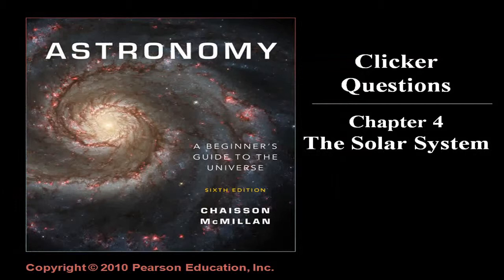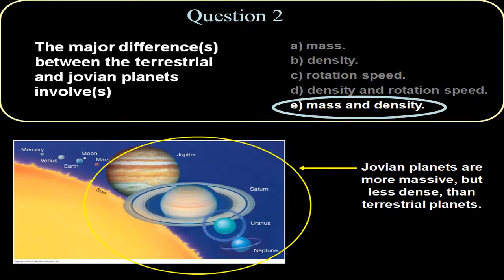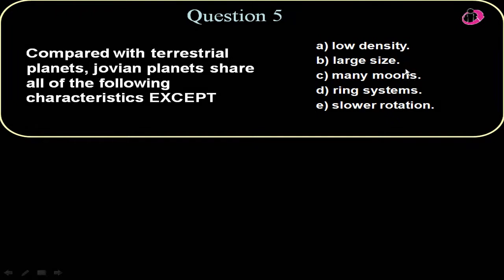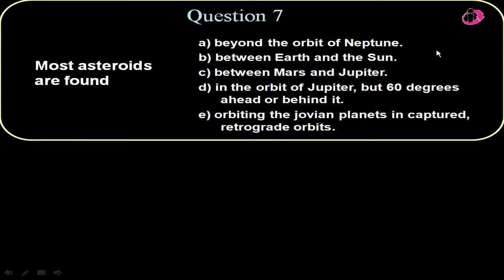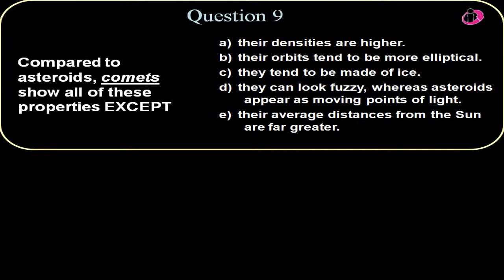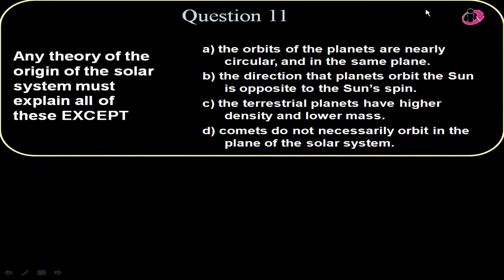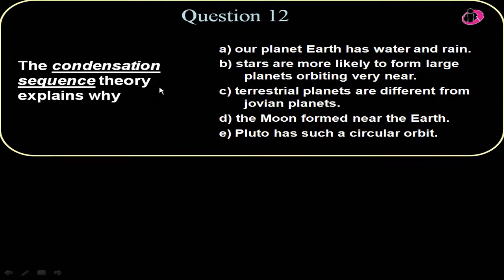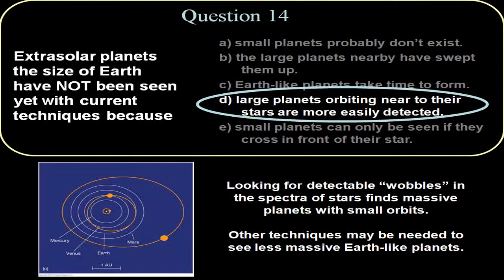12_Chapter_4_Review_Questions